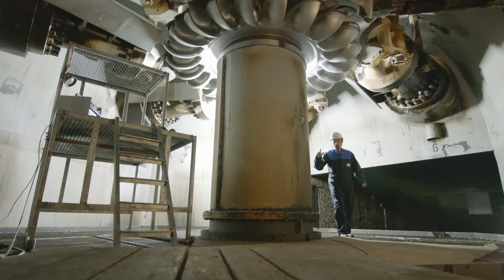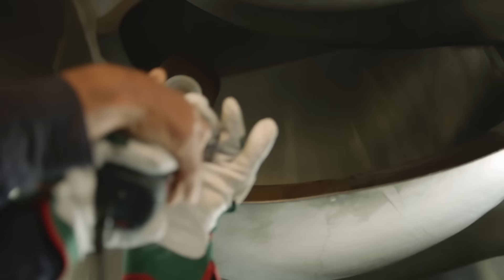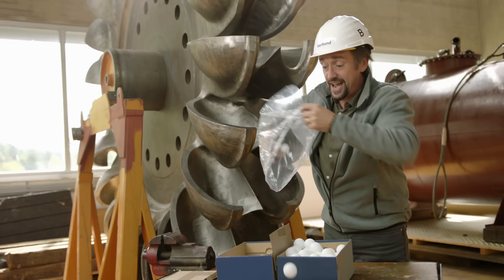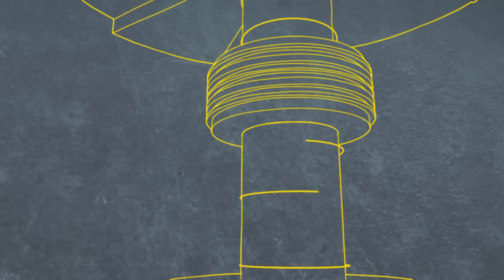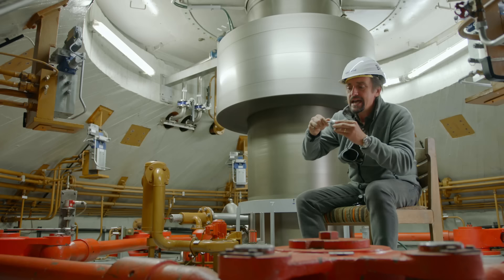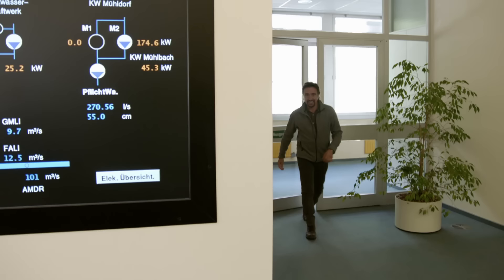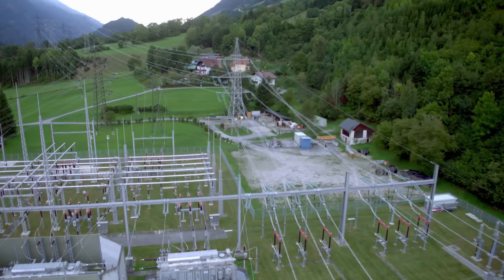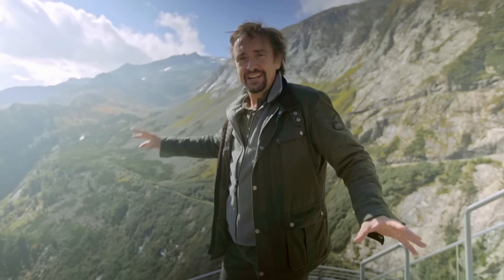How the Turbines in the Kölnbrein Dam are 92% Efficient | Richard Hammond’s Big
Richard Hammond explains how the turbines in Austria's Kölnbrein Dam manage to be 92% efficient, supplying electricity to houses all over the country.